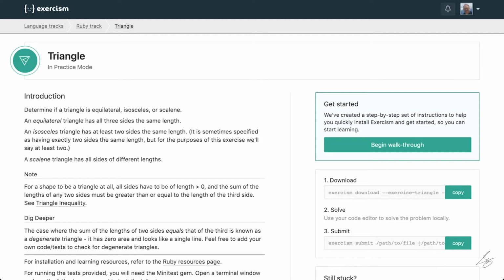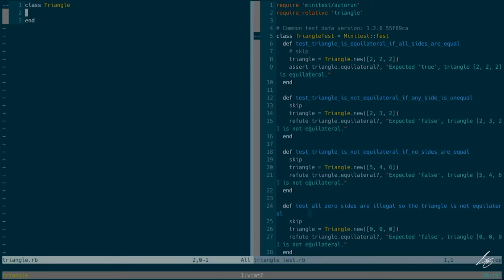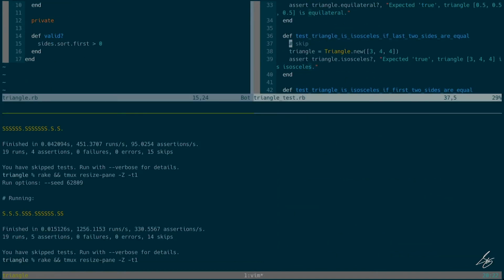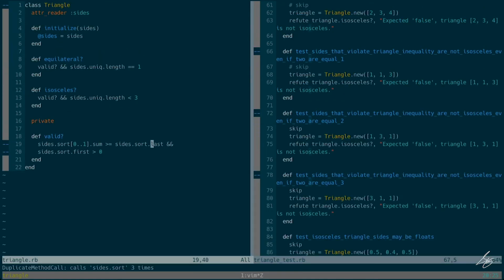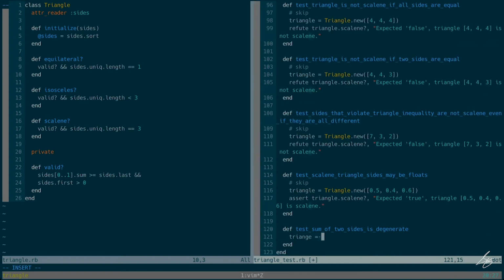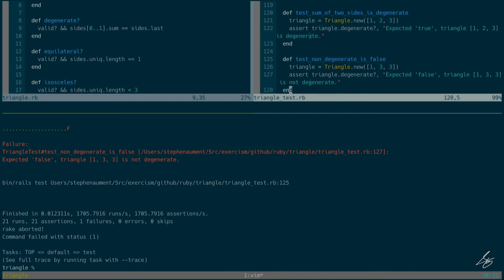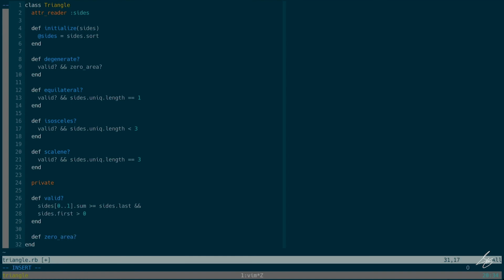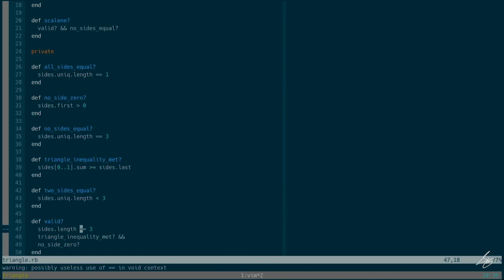exercism.io 42 triangle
A walkthrough of the triangle exercise from the exercism.io ruby track.